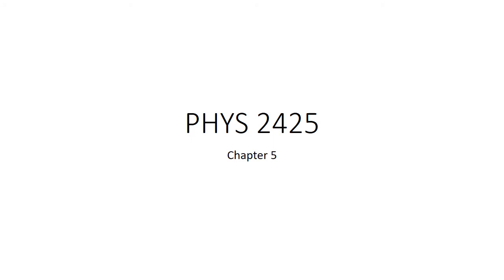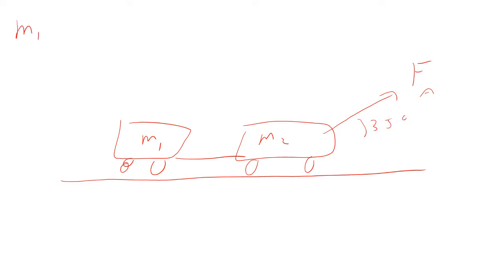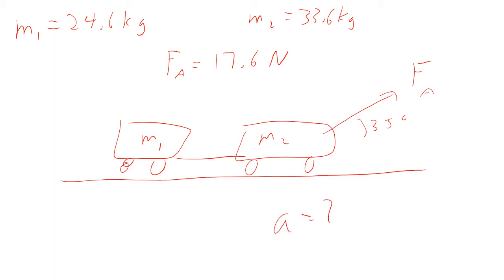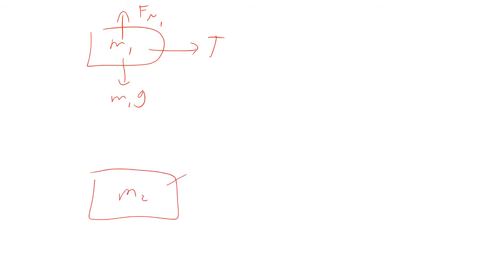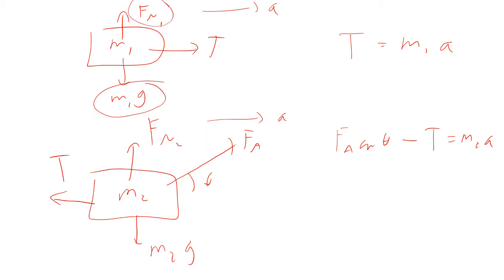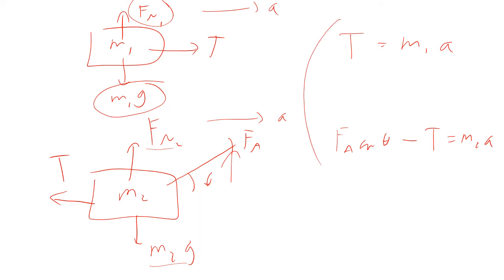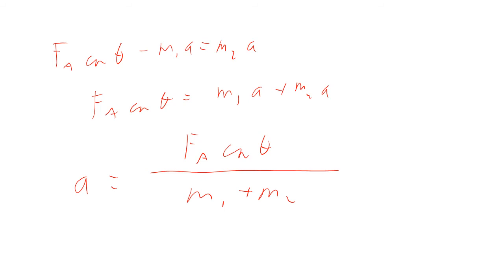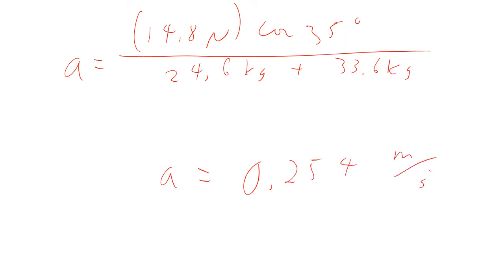PHYS 2425 Pulling Carts